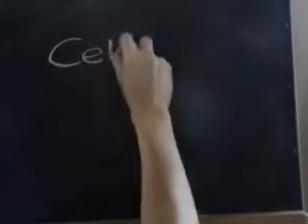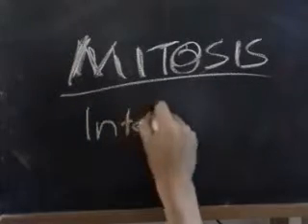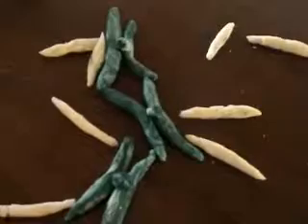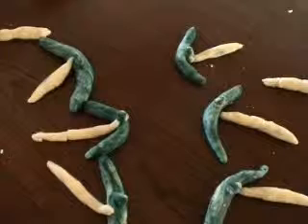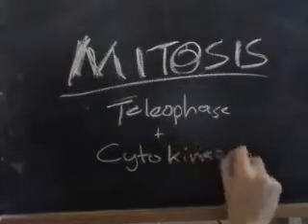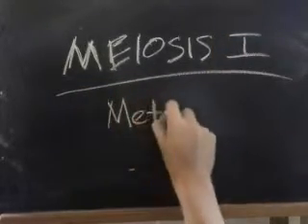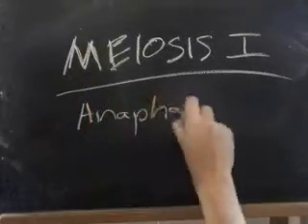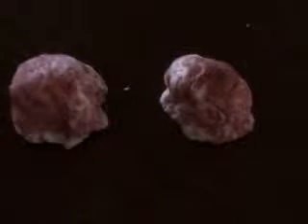Cellular Division; Meiosis and Mitosis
Fraser Mcleod of L2 Biology at Kaitaia College explains basic celluar division in easy to remeber key points.
Filmed, produced, edited, written, narrated by Fraser Mcleod.